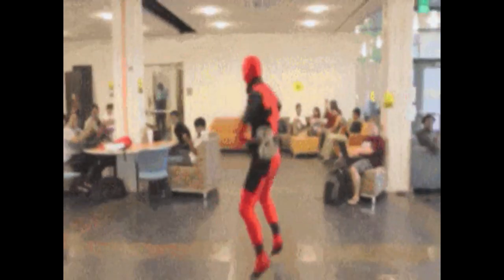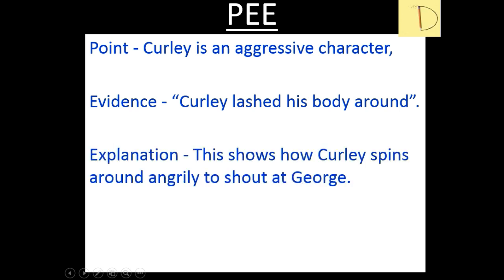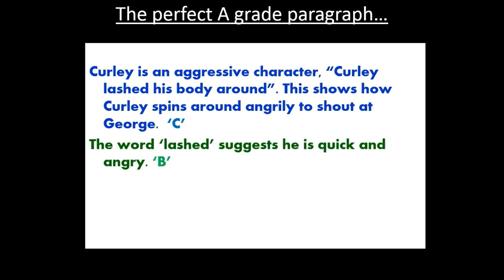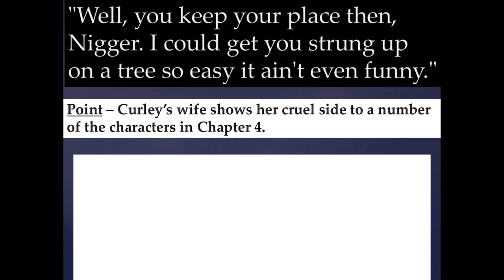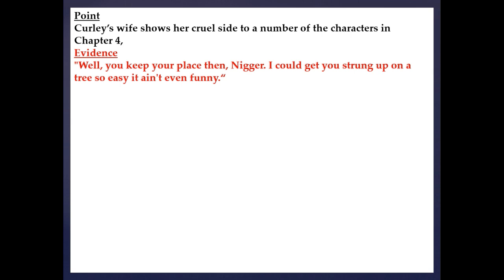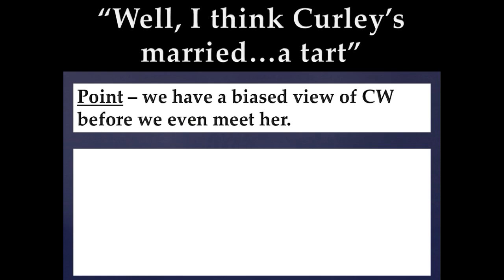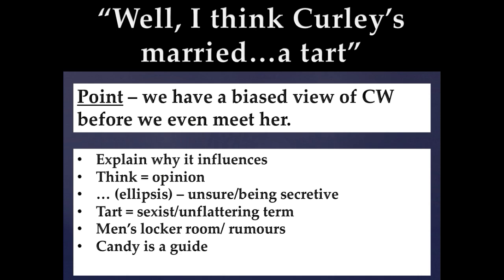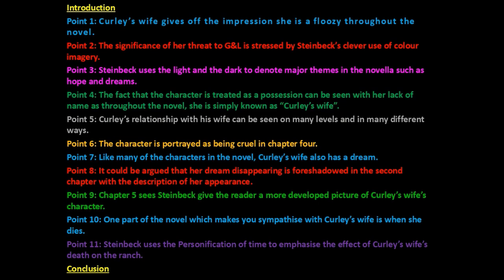Writing PEEs - Of Mice and Men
A short revision video on writing PEEs (+ context and 'zooming in') for a controlled assessment on 'Of Mice and Men'.